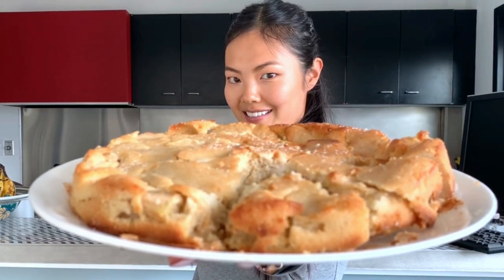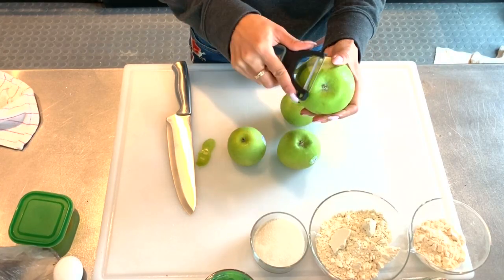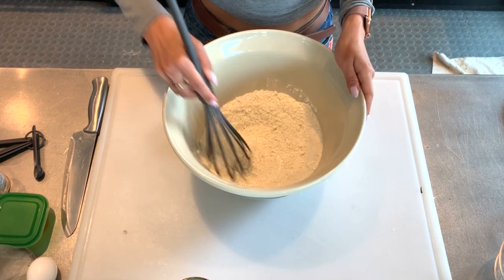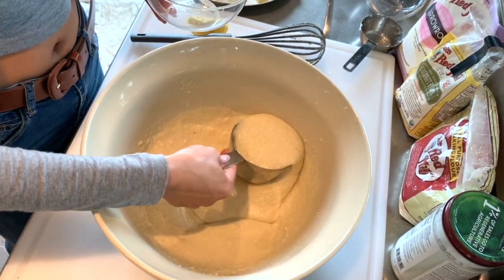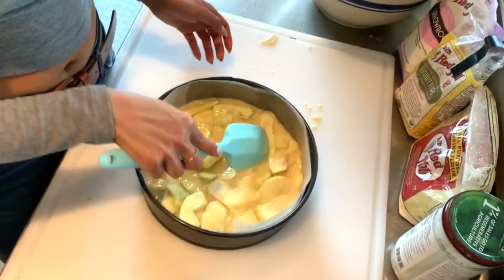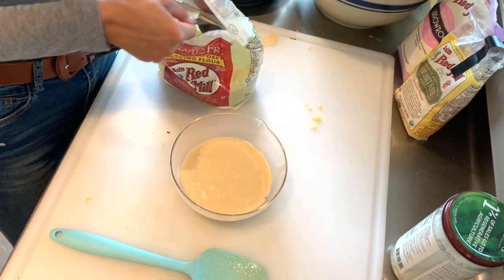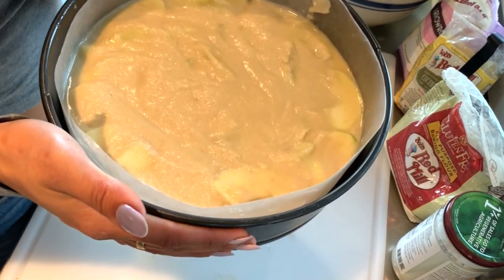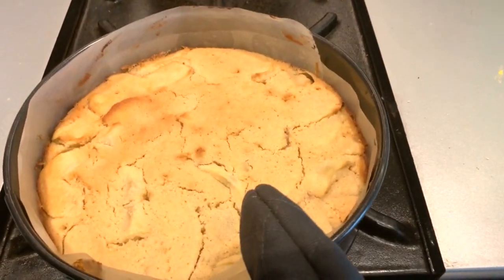HEALTHY French Apple Cake / Gluten & Dairy free / EASY RECIPE / low sugar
Healthy French Apple Cake. Reduce your calories, unnecessary sugars and fats.
This Healthy Gluten free cake is also dairy free, and low sugar recipe.

A traditional French Apple Cake contains 20-40g of added sugar per SLICE! My recipe only has only 8g per slice and makes a total of 8 generous slices!

With this recipe you WILL achieve the incredible buttery taste and crispy textures of the French apple cake but without compromising your health!

Ingredients:
-4 medium granny smith apples
-1 Tbsp lemon juice
-3/4 C + 2 Tbsp all purpose gluten free four
-1/4 C coconut flour
-1/2 C sugar
-2 tsp baking powder (not baking soda)
-1/2 tsp salt
-1 large egg + 2 egg yolks
-1/2 C coconut oil
-1 C plant based milk

Notes:
*bake at 325F  degrees for 1 hour and 15 minutes. Be sure to do the toothpick test to ensure the cake is baked all the way through!
*Let cool completely before serving (1-2 hours)